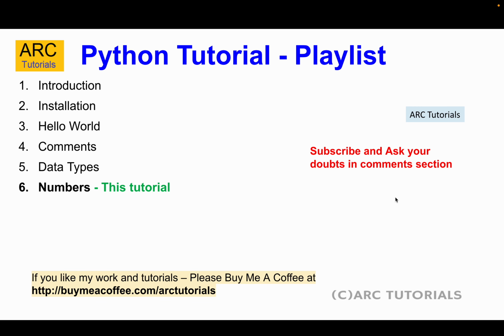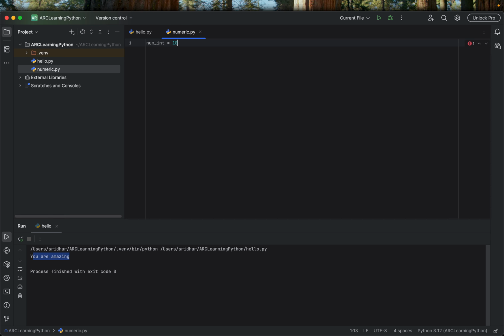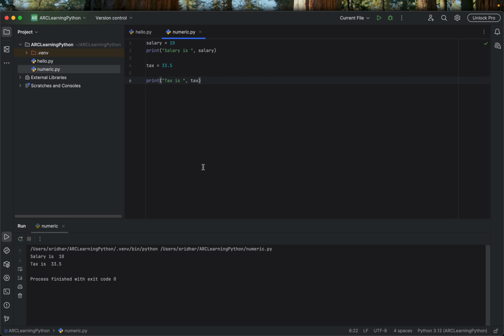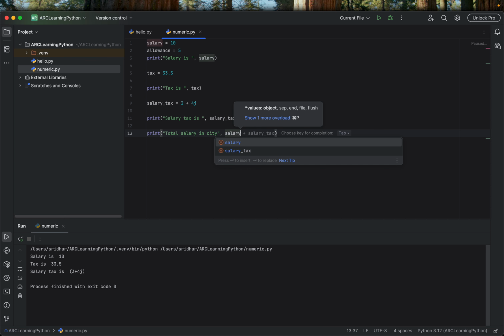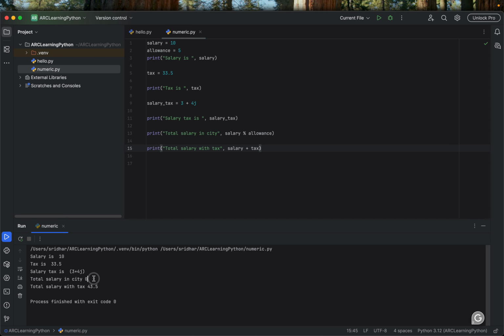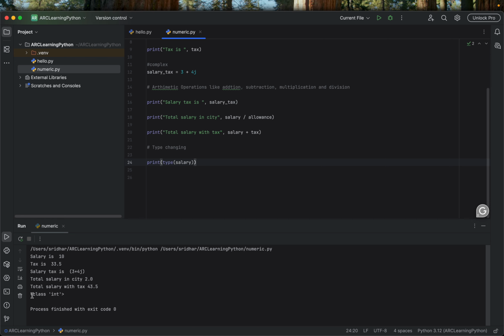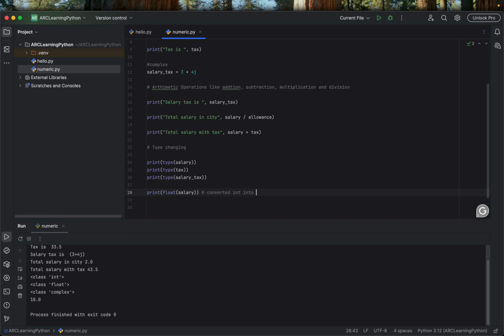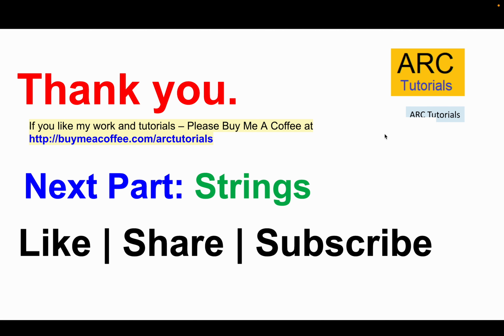Python Tutorial for Beginners #6: Numbers in Python | Integers, Floats & Math Operations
Welcome to the Python Tutorial for Beginners series! 🐍✨
In this lesson, we’ll explore Numbers in Python – one of the core data types every programmer needs to understand. Numbers form the backbone of calculations, logic, and problem-solving in Python.

👉 In this tutorial, you’ll learn:
✅ What number types exist in Python: integers, floats, complex numbers
✅ How to declare and use numbers in Python
✅ Performing basic arithmetic operations (+, -, *, /, %, //, **)
✅ Converting between different number types (type casting)
✅ Useful built-in functions with numbers (round, abs, pow, etc.)
✅ Real-world examples of working with numbers in Python

This beginner-friendly tutorial will give you the foundation to work with math operations, logic, and data processing in Python. By the end, you’ll be confident using numbers in your own Python programs.